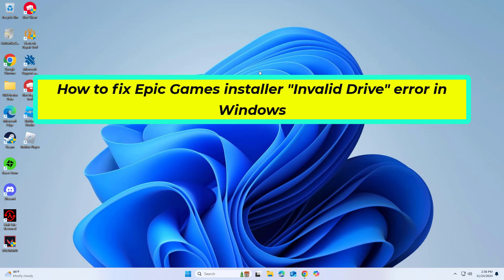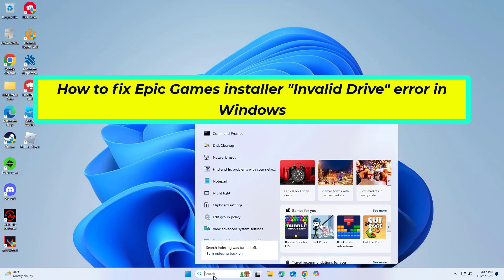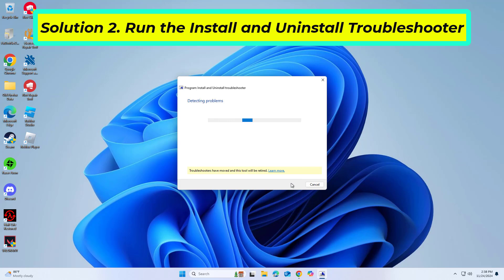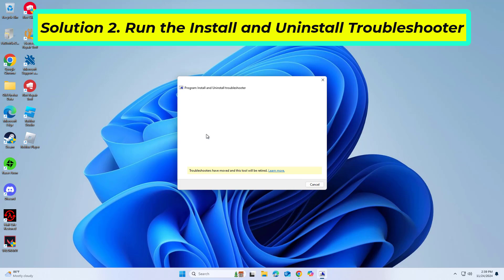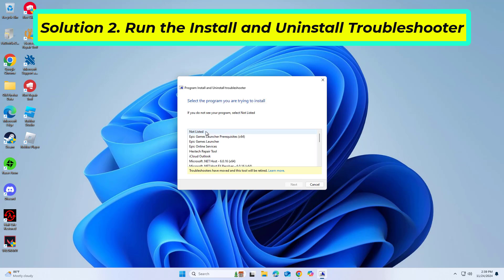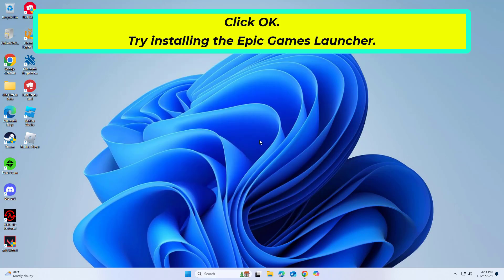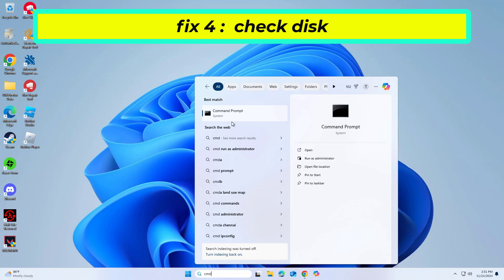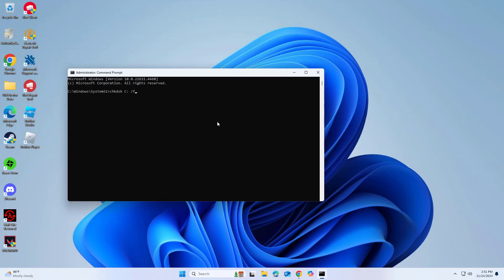(FIXED) Epic Games installer "Invalid Drive" error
fix Epic Games installer "Invalid Drive" error

cmd :
chkdsk c: /f